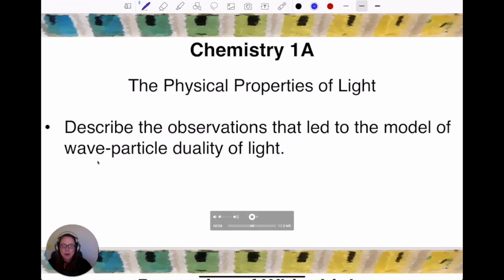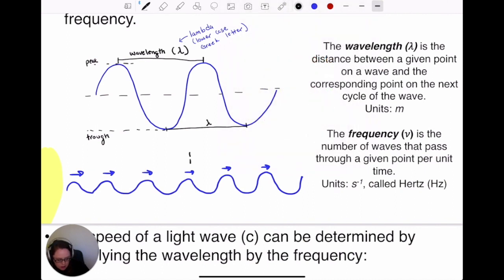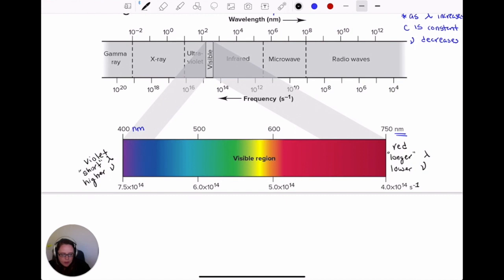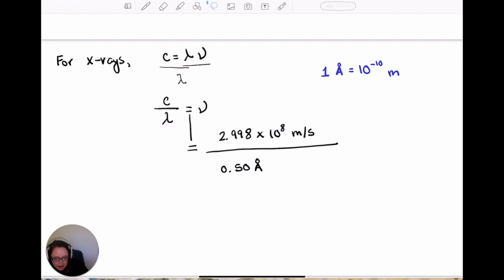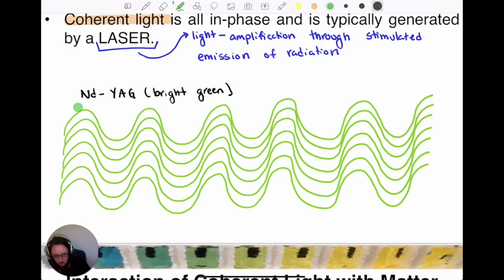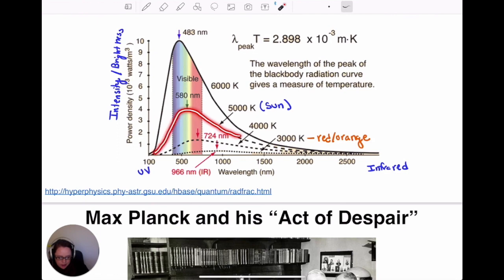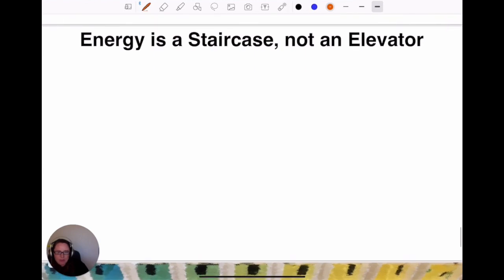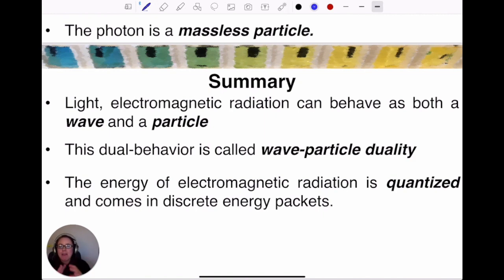1A Lecture13 Physics Of Light